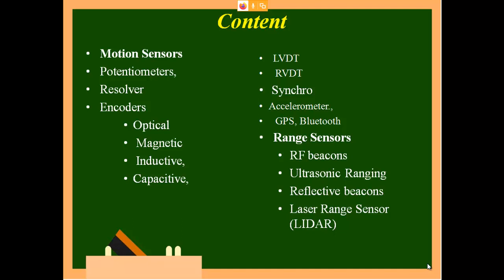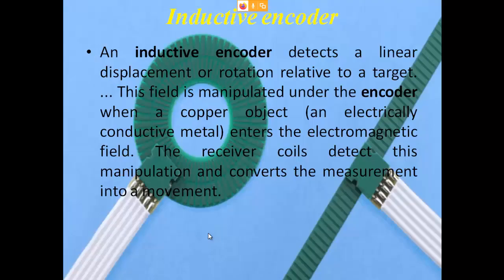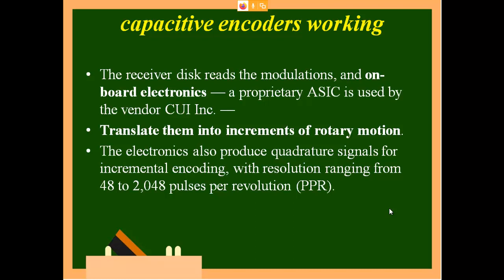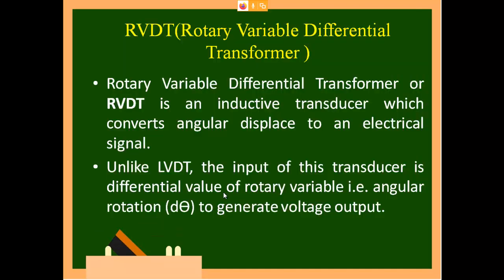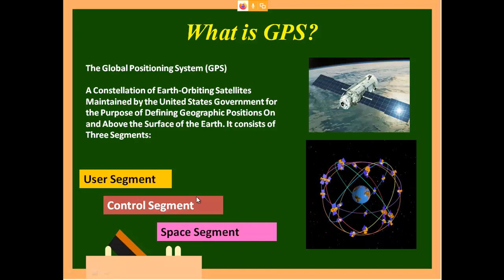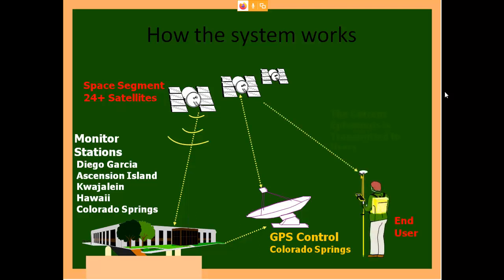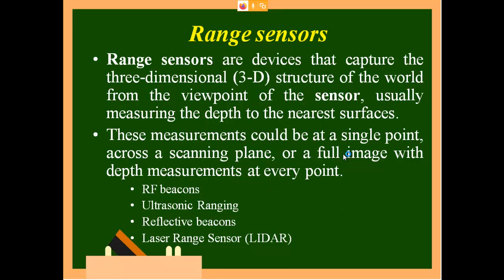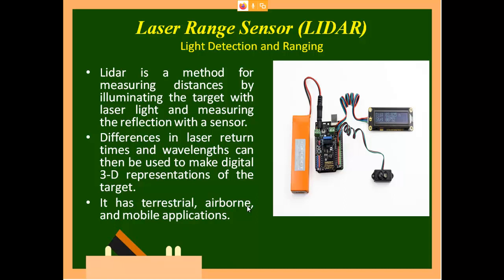UNIT II, Part II, Encoders, LVDT, RVDT, Synchro, Accelerometer, GPS, Bluetooth, Range Sensors